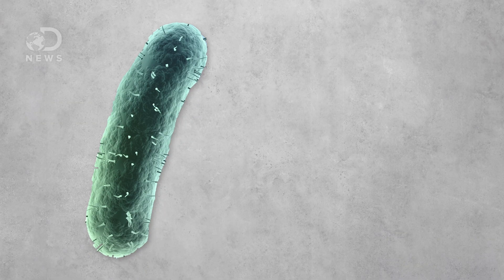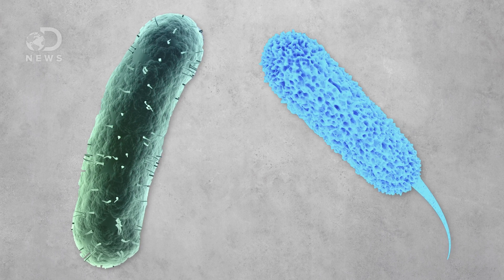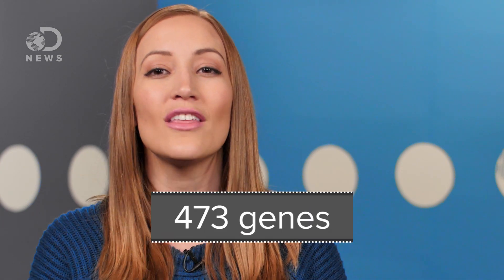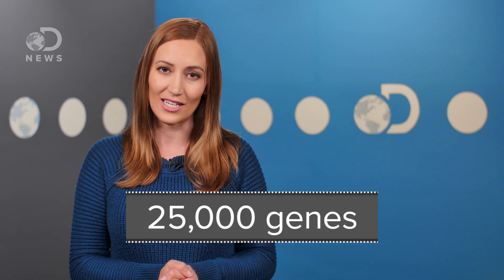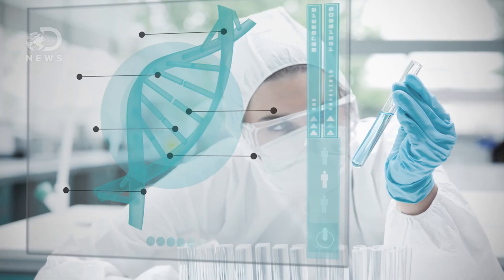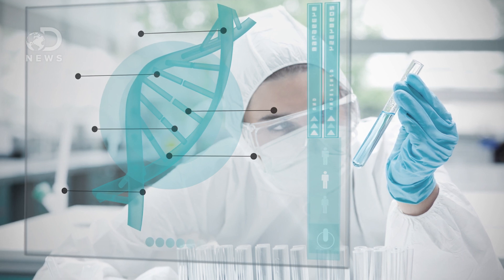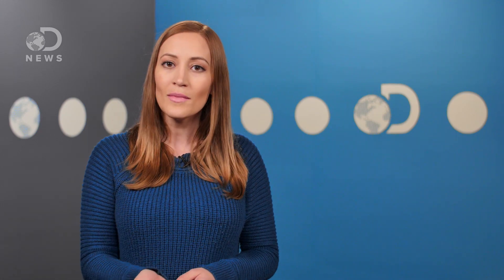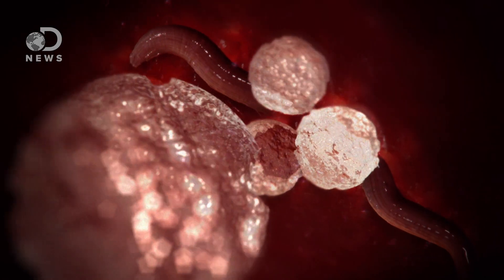Can We Create New Humans With Bacteria?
Scientists took 473 genes and created a cell that survived and reproduced on its own!  How do scientists combine genes to make a cell function?

We are all Seekers. We dare to act on our curiosity with an instinctual belief that wisdom is gained by experiencing, observing and exploring.

Design and synthesis of a minimal bacterial genome
"A goal in biology is to understand the molecular and biological function of every gene in a cell. One way to approach this is to build a minimal genome that includes only the genes essential for life."

Creation of a Bacterial Cell Controlled by a Chemically Synthesized Genome
"We report the design, synthesis, and assembly of the 1.08-mega-base pair Mycoplasma mycoides JCVI-syn1.0 genome starting from digitized genome sequence information and its transplantation into a M. capricolum recipient cell to create new M. mycoides cells that are controlled only by the synthetic chromosome."

Five years after creating the first self-replicating, synthetic bacterial cell, biotech researcher and entrepreneur J. Craig Venter and colleagues have figured out the little guy can live a full and reproductive life with just 473 of its genes, a miniature biological code smaller than any known replicating cell found in nature.